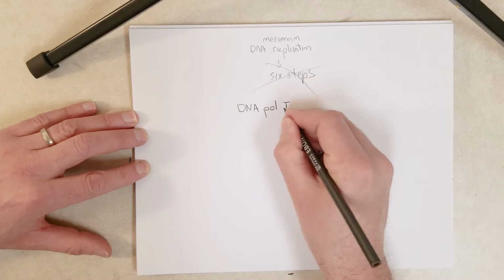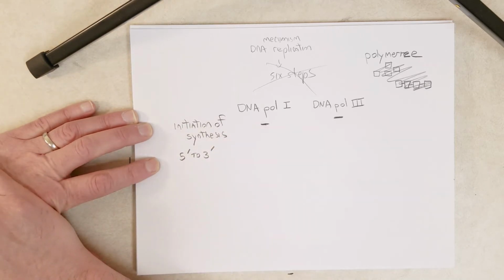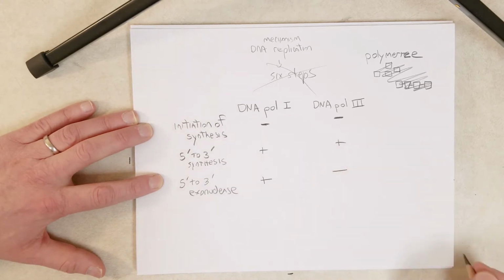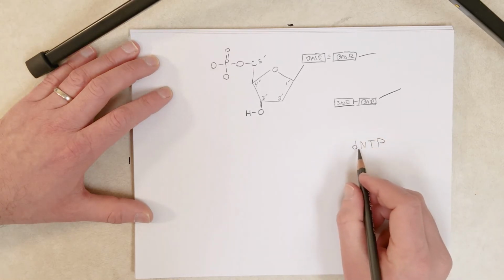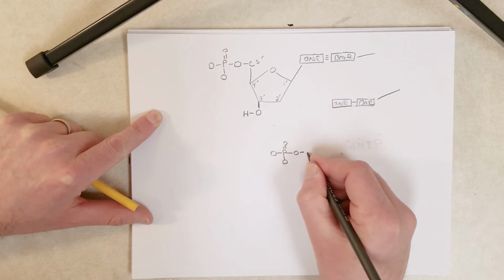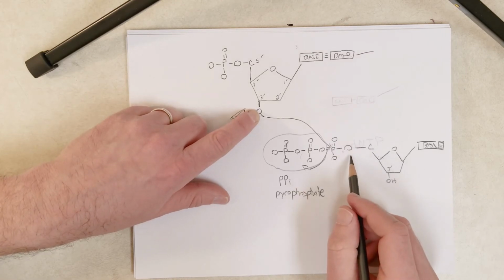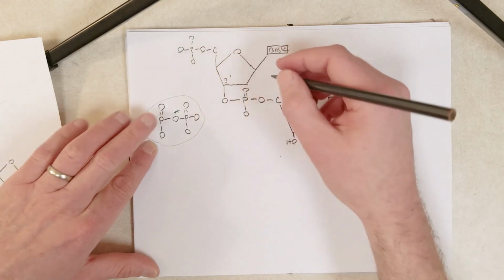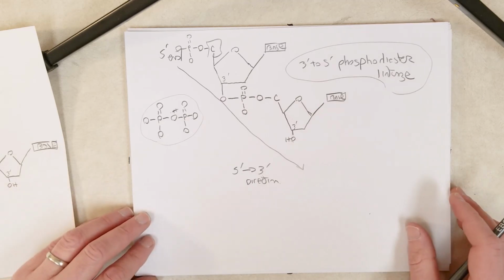Genetics: Lecture 13-B, DNA replication: phosphodiester linkages (Recommend 1.5x Speed)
original title :1102 DNA replication: phosphodiester linkages